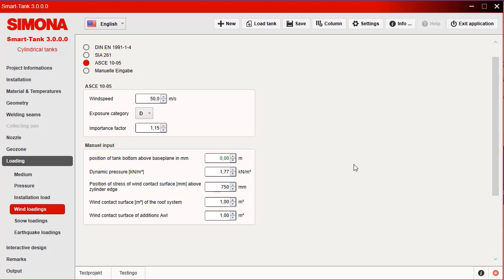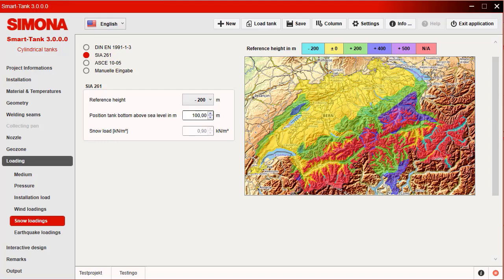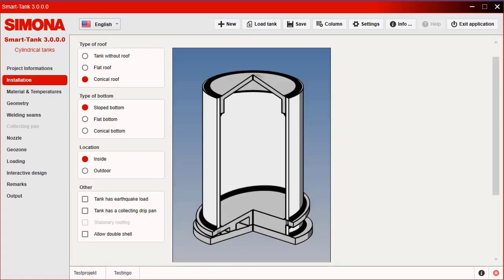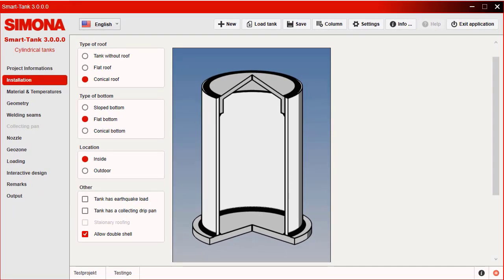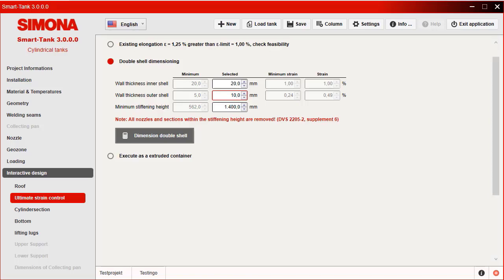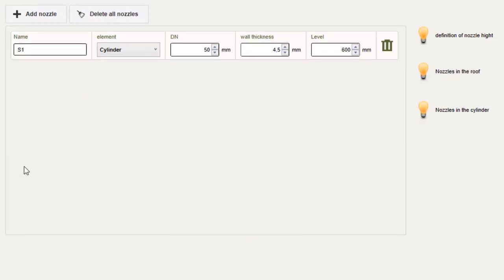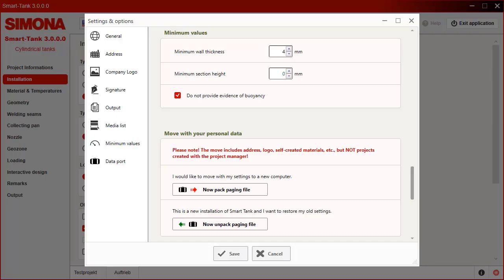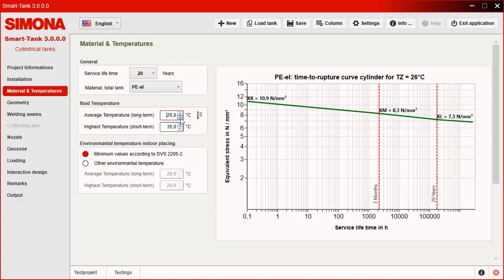What is new in SmartTank 3 0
I'm happy to introduce you to the upgrades for Smart Tank 3.0. Some service enhancements will catch your eye immediately, others may not take a few weeks or months. Behind everything, however, there is again a great deal of commitment and expertise for this version. We are pleased that we can present you a really good Smarttank Version 3.0!